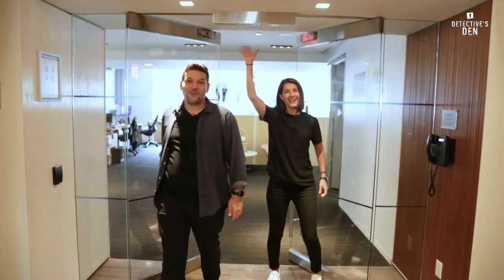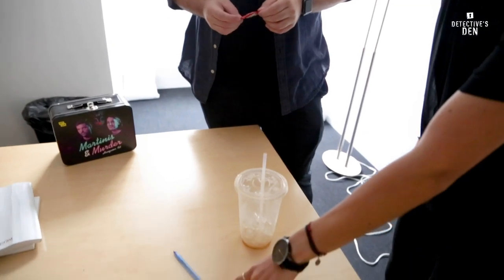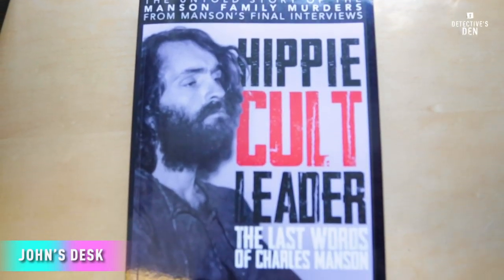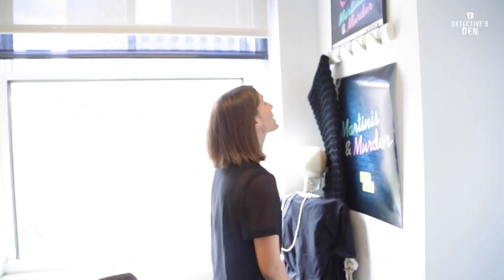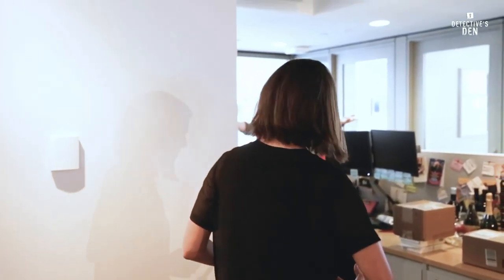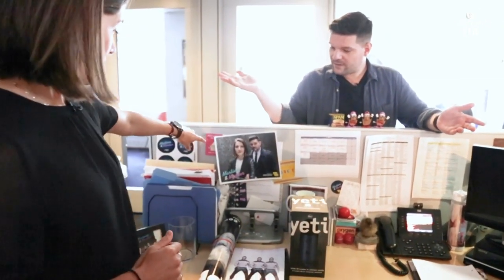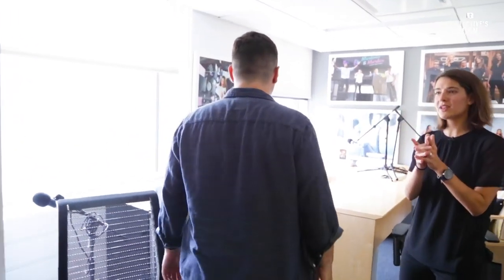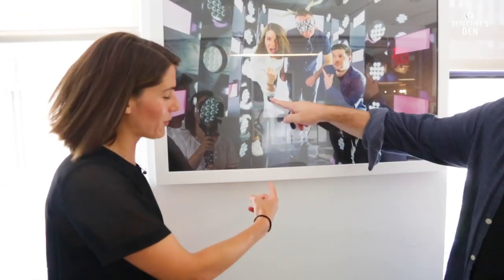Martinis & Murder: Behind-The-Scenes at Oxygen with John Thrasher and Daryn Carp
Join Martinis & Murder co-hosts John Thrasher and Daryn Carp as they show off their offices where all the magic of Martinis & Murder gets made. From Matt’s desk, to the podcast recording area itself, John and Daryn show fans what it’s like to work in true crime.

About Oxygen’s Detective’s Den: Are you obsessed with true crime? Consider yourself an armchair detective? Then sign up for Oxygen's insider club the Detective's Den.

Oxygen Media is a multiplatform crime destination brand for women. Having announced the full-time shift to crime programming in 2017, Oxygen has become the fastest growing cable entertainment network with popular unscripted original programming that includes the flagship “Snapped” franchise, “The Disappearance of Natalee Holloway,” “The Jury Speaks,” “Cold Justice,” “Three Days to Live,” and “It Takes A Killer.” Available in more than 77 million homes, Oxygen is a program service of NBCUniversal Cable Entertainment, a division of NBCUniversal, one of the world's leading media and entertainment companies in the development, production, and marketing of entertainment, news, and information to a global audience. Watch Oxygen anywhere: On Demand, online or across mobile and connected TVs.